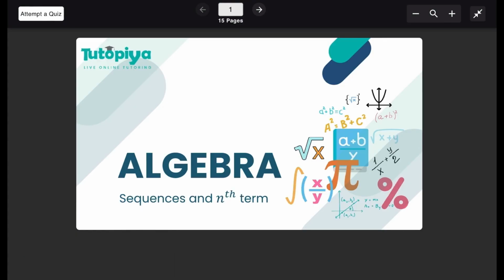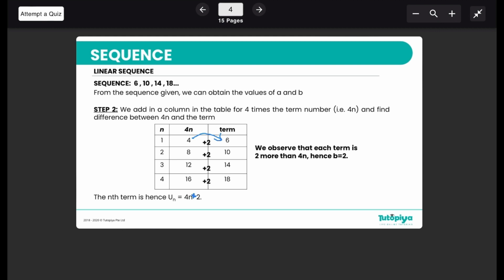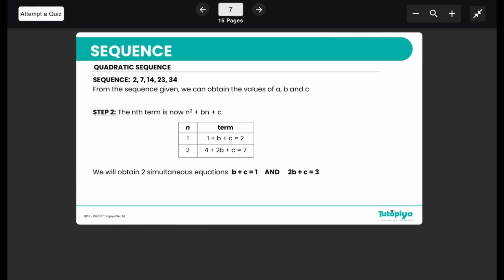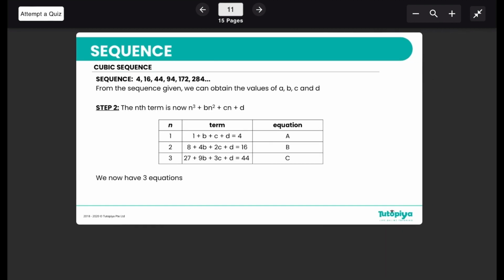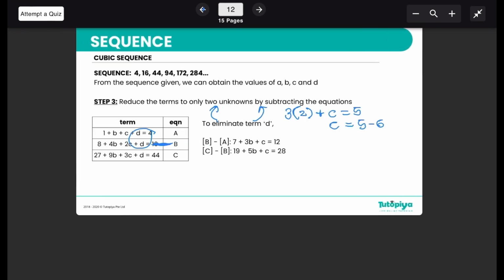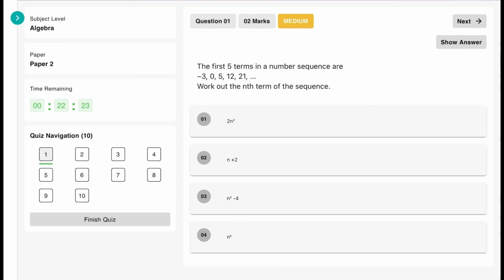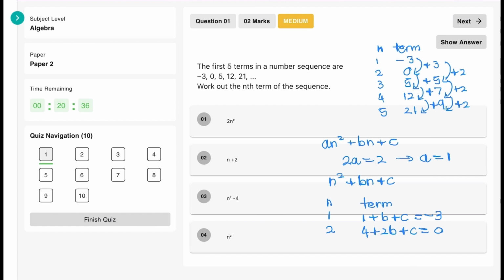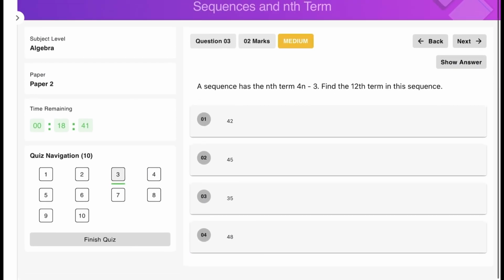Mastering Arithmetic Sequences | Cambridge IGCSE Math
🎓📚 Unlock the power of arithmetic sequences in Cambridge IGCSE Math with Tutopiya!

Join us as we delve into the fascinating world of pattern recognition and progression. From understanding the common difference to finding the nth term, we'll equip you with the skills to conquer any arithmetic sequence problem.